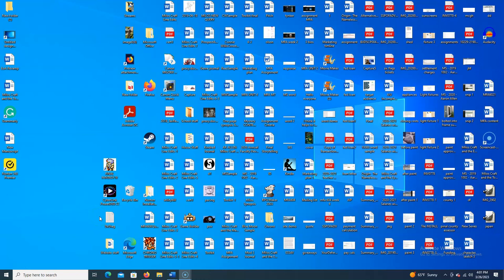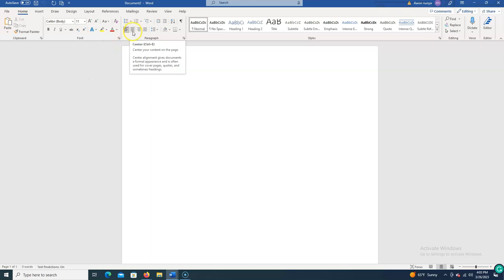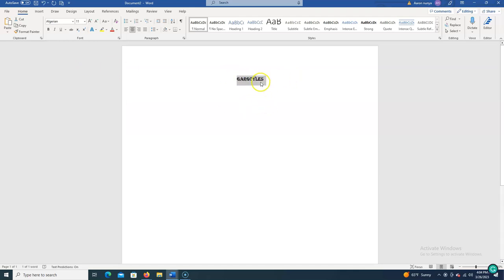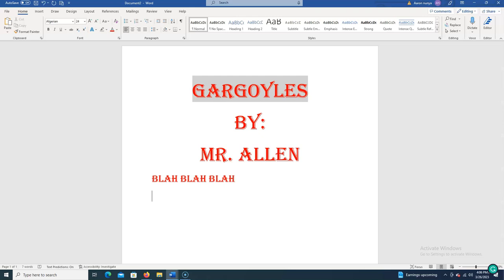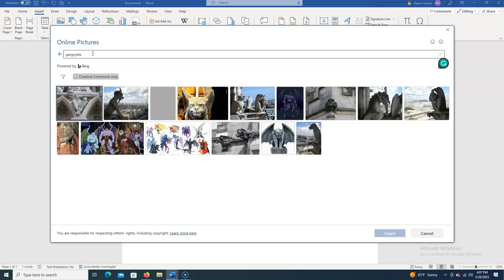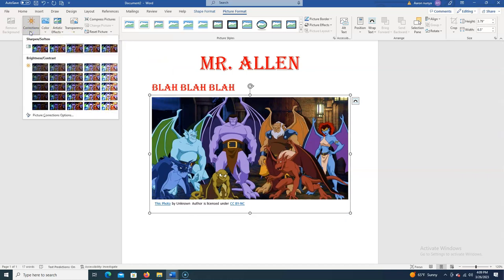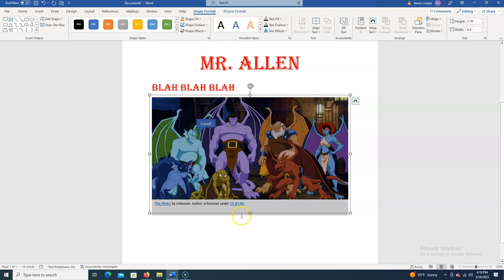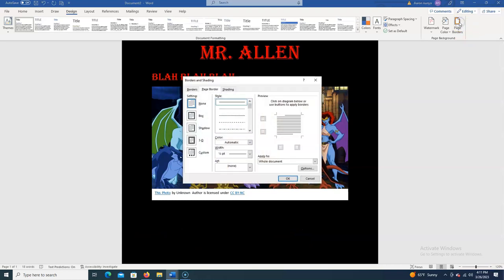It's story time!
Do this to create AMAZING stories of your own in MS Word.